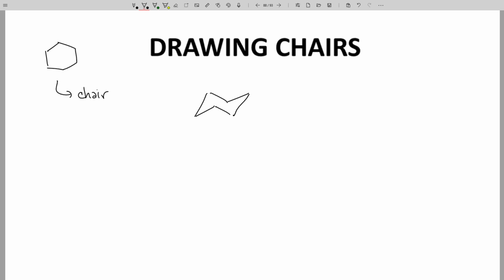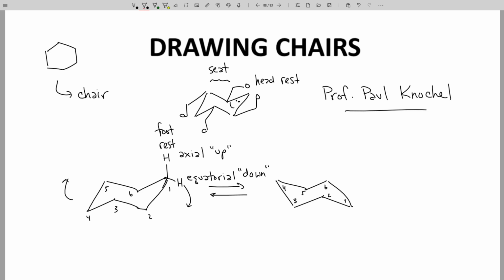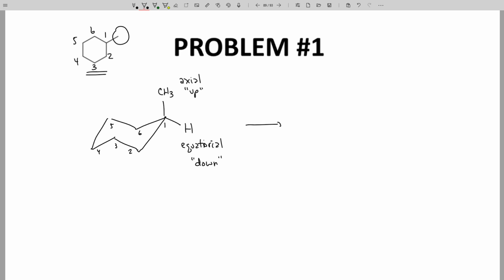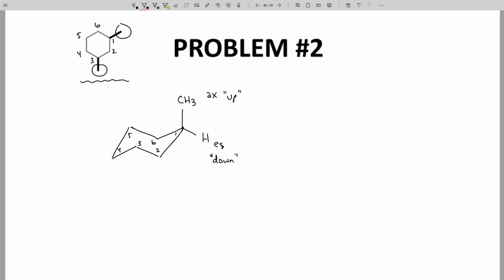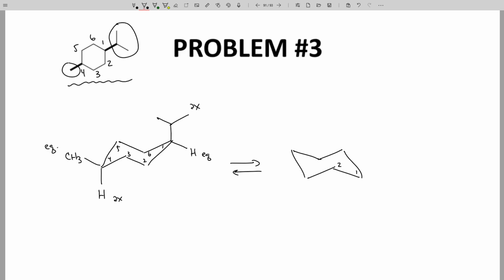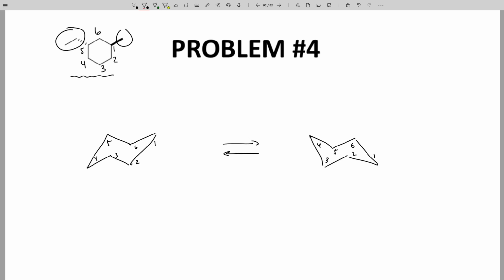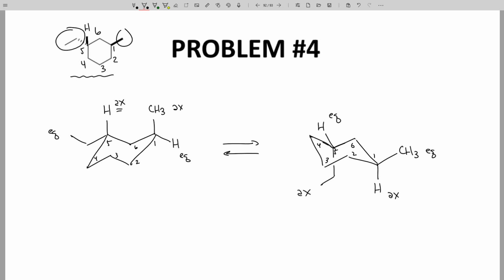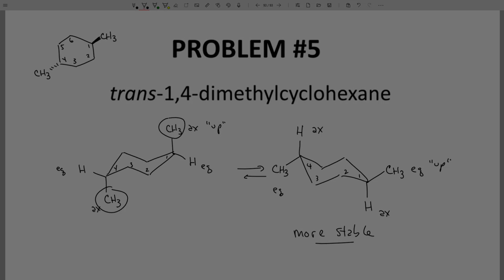drawing stable cyclohexane chair conformations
0:00 video start
0:21 background information
5:17 problem 1
8:06 problem 2
10:41 problem 3
13:53 problem 4
16:58 problem 5
19:47 end screen

This video describes practices drawing cyclohexane chair conformations and deciding which is the more stable chair.  Cyclohexanes are characterized by having axial and equatorial groups in their low energy chair conformation.  When the ring flips, the axial-equatorial orientation of the group exchanges.  The more stable chair generally has larger groups in the equatorial position.  These are practice organic chemistry problems.